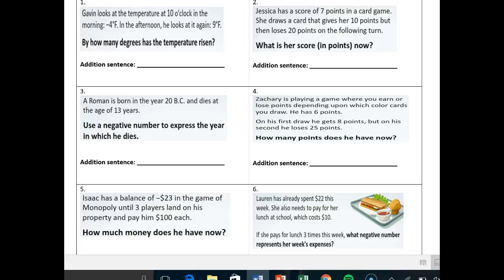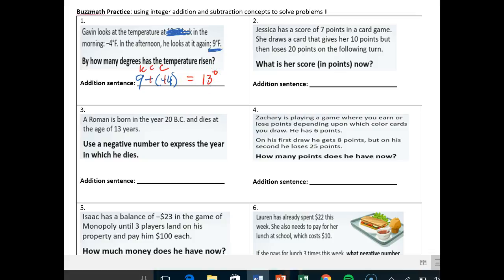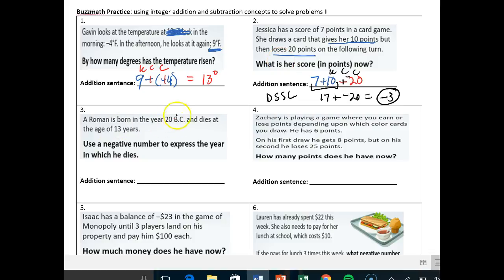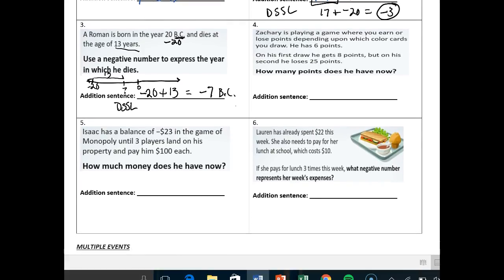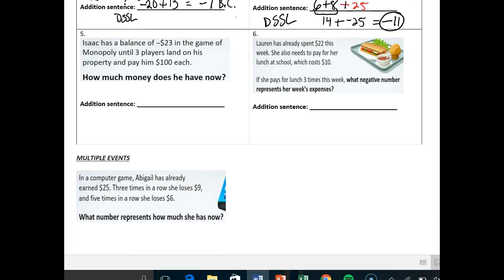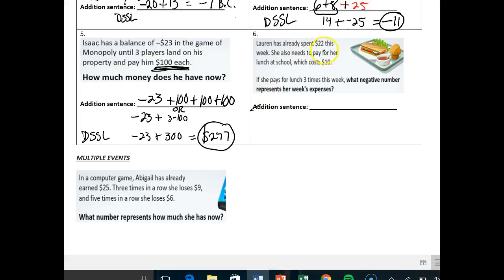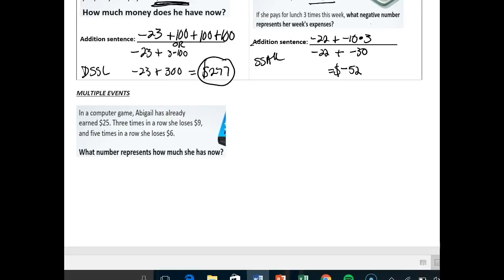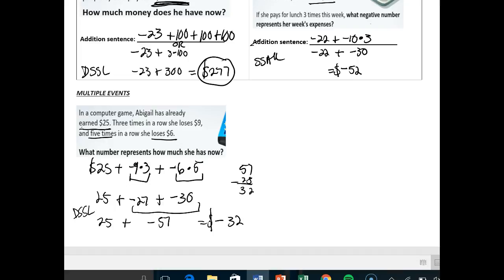Notes 2.11 pt.2